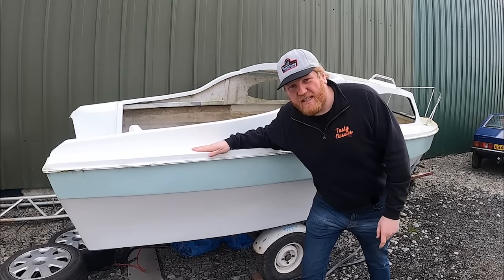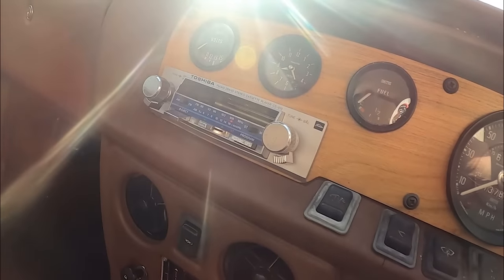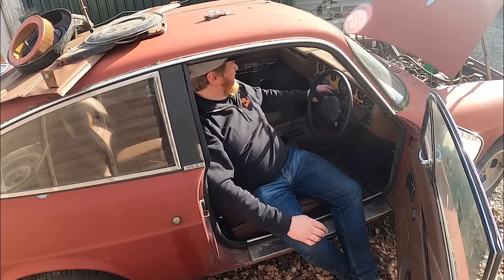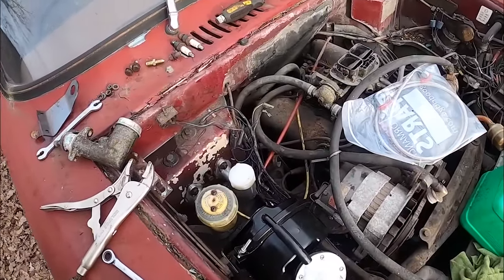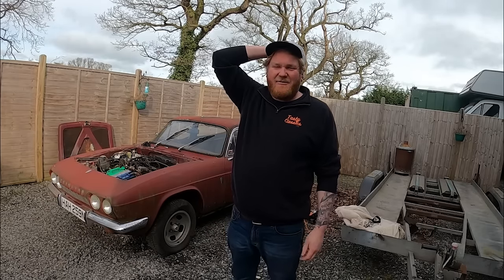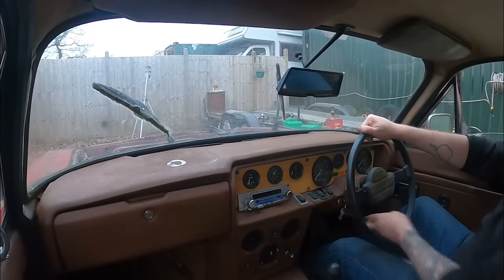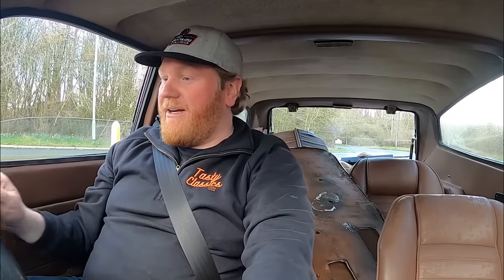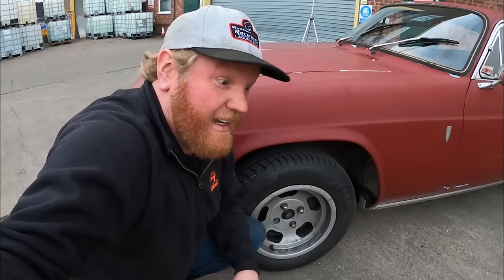Can I Resurrect It & Take It To Its Birthplace? Left For Dead 1975 Reliant Scimitar SE5a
In this extra special Tasty Classics resurrection I try my darndest to bring this 1975 Reliant Scimitar back to life and return it to whence it came!
Apologies again for the sound in some places of this video I'm still learning but I should have it perfected for the next one!

Edit - thanks to a great suggestion from Rod in the comments I have created a Spotify playlist for all the songs I'll feature in my videos - you can find it

The tracks in this episode are Kylie Dailey - Half An Ear, OTE - Jungle Train & Victor Lundberg - Trick Of The Memory (in that order)